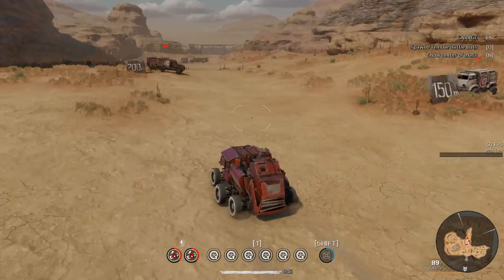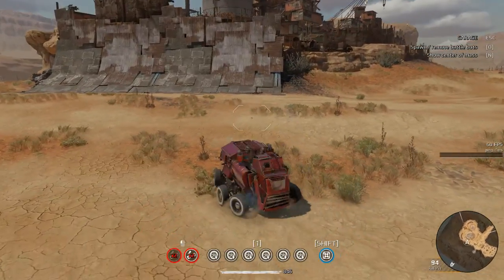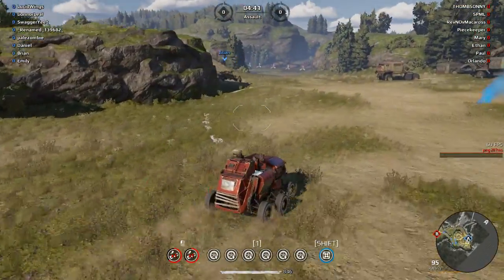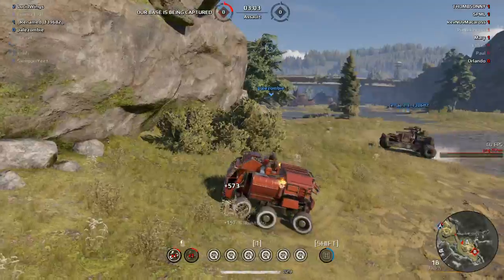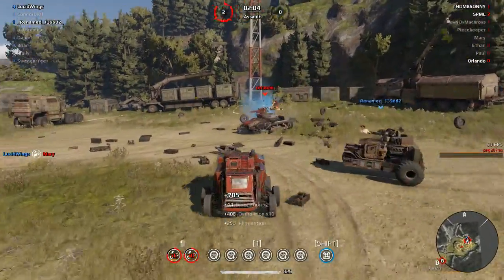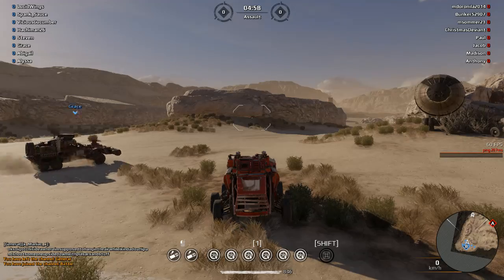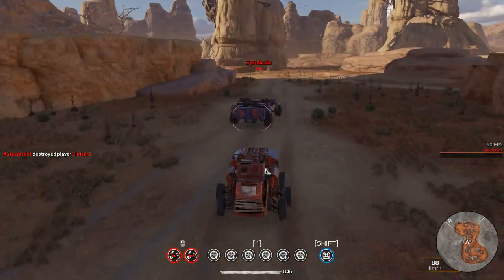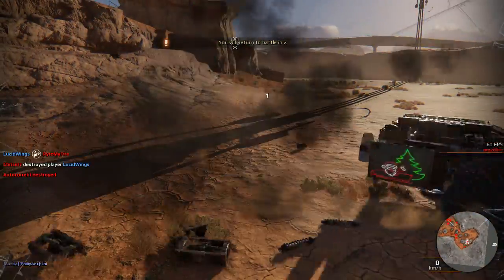Flipping Bean | Crossout Gameplay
Crossout is team based multiplayer vehicle combat game for PC, PlayStation 4 and Xbox One. Set in a post-apocalyptic world devastated by an alien invasion and human genetic testing gone awry, Crossout tests players’ creativity in building, upgrading and customizing deadly armored vehicles to destroy enemies in open player vs player combat.

Offering complete customization, Crossout gives players thousands of possibilities to design their vehicle, including shape, armor, weapons, support systems and, of course, cosmetic enhancements. Visit your own garage to build new advanced mechanisms and sell them via the in-game auction system.

Craft your unique battle machines from dozens of interchangeable parts, ride them directly into combat and destroy your enemies in explosive PvP online battles!